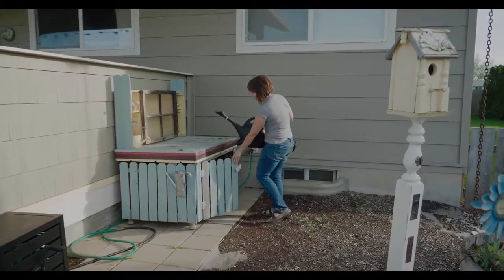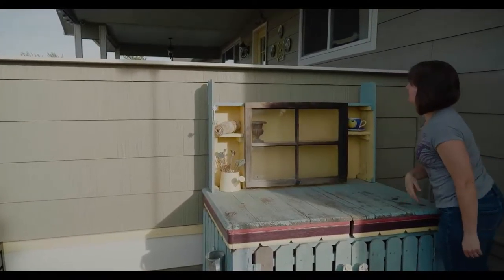GardenTronic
Repurposed, Reused, Recycled

Jenni’s Garden; a poster child for the recycle campaign. Believe it or not, she has found a new use for old pickup cabs- she has placed them in her garden and made them look beautiful. They are beautiful because they are surrounded by a floral display for three seasons of the year. At Christmas time, she adds pallet-made Christmas trees!

Along with the cabs, you will see an antique bathtub, a table rescued from the trash truck that now serves as a potting bench. To add more height, she painted pallets and hung a chandelier from the tower.

Metal bed frames frame part of the floral display.

She also has reserved one area of the garden for low water plants.

What used to be a simple grass yard is now a display garden.

Pickups. In the garden. You will have to see this to believe it!~